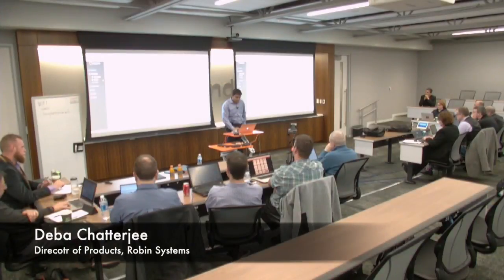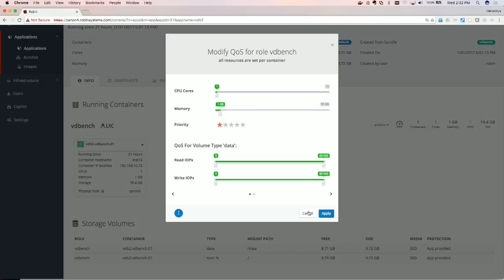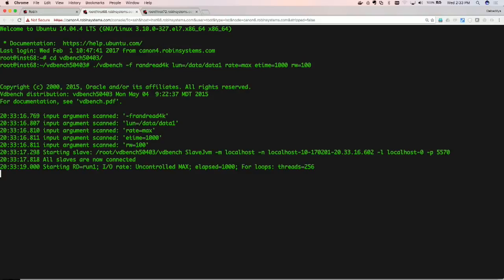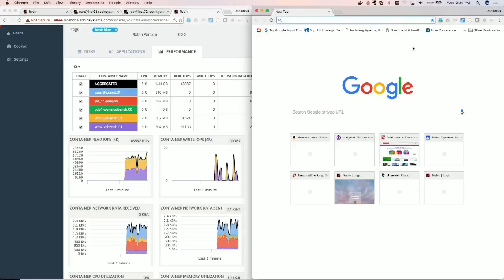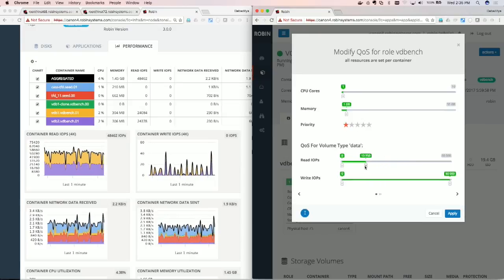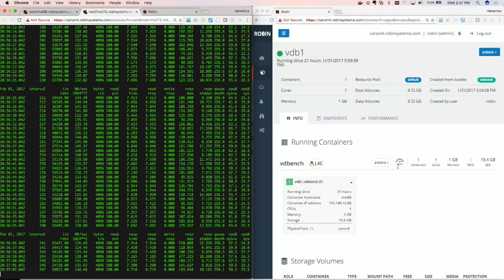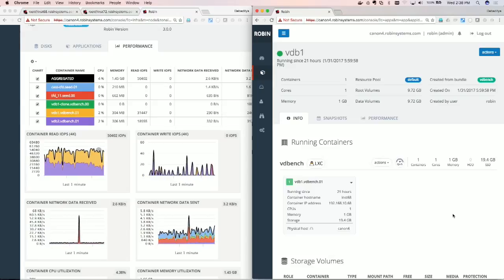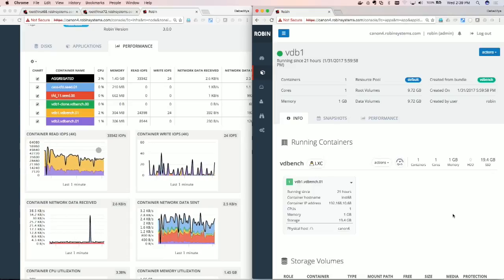Robin Systems Application QoS Demo with Deba Chatterjee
Deba Chatterjee, Director of Product at Robin Systems, demonstrates their QoS implementation on a live system. He is able to easily assign application different tiers of performance and monitor if they are hitting their hard performance limits and minimums.

Recorded at Tech Field Day 13, in Austin, TX, on February 1, 2017.